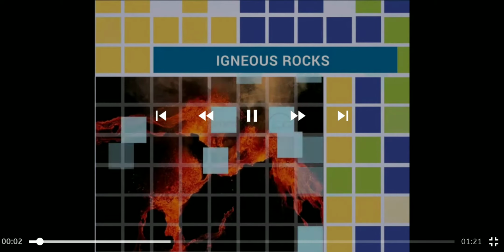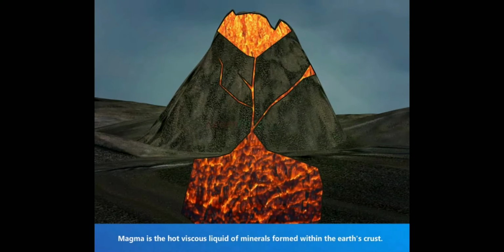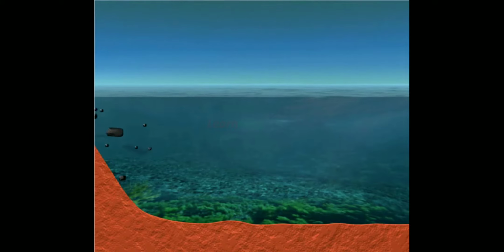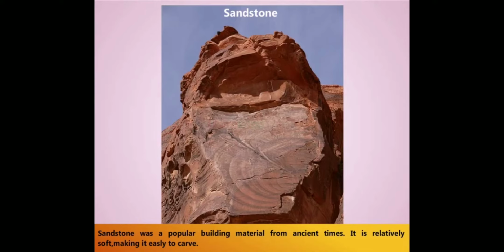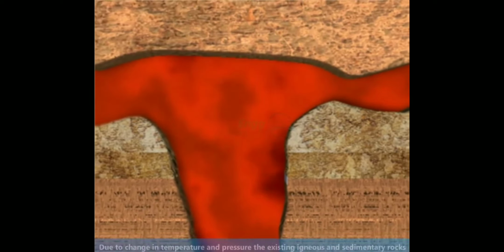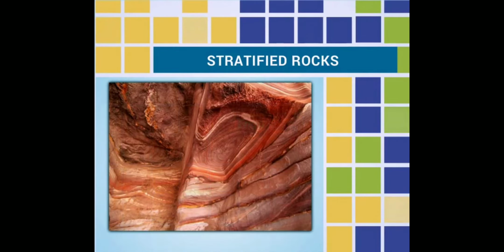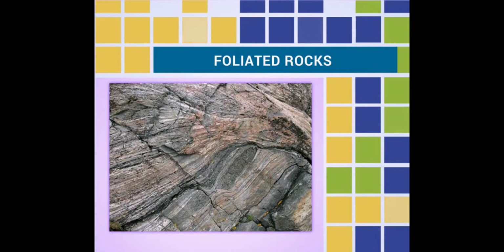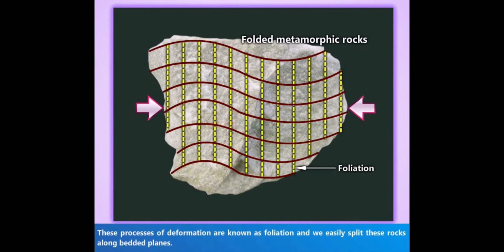CONSTRUCTION MATERIALS(2)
STONES